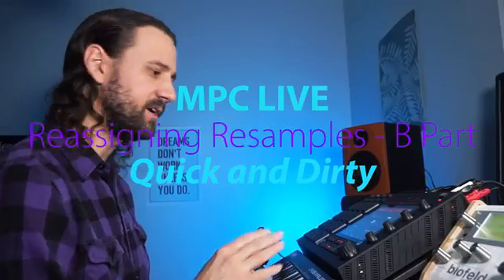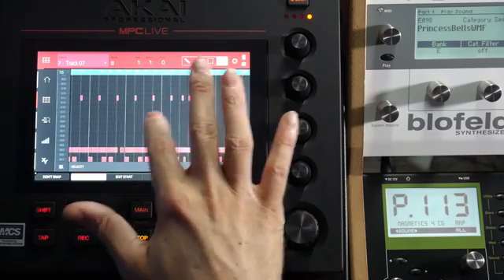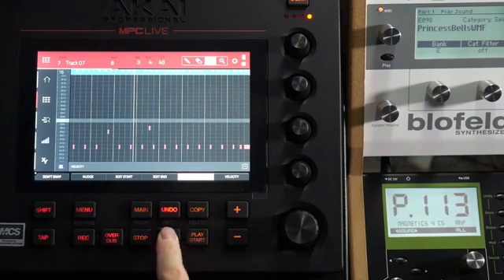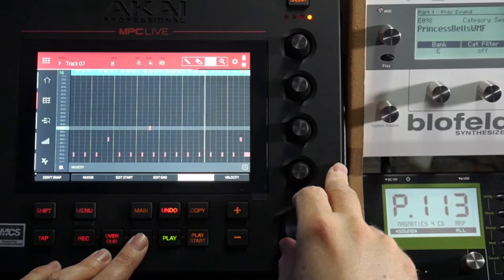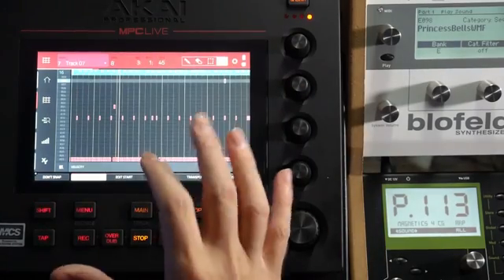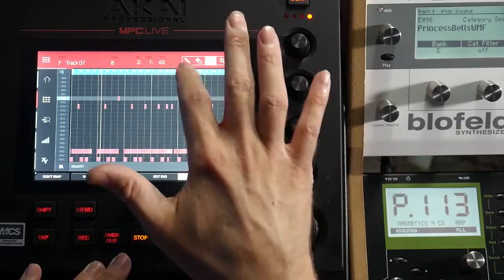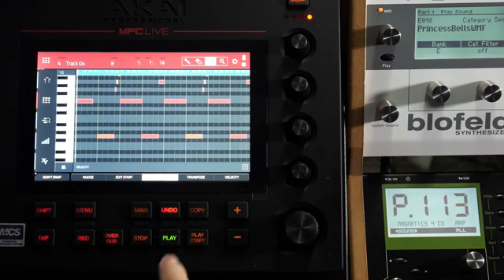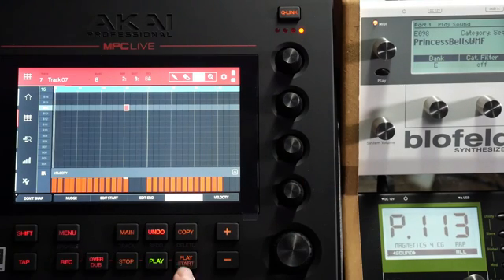MPC LIVE Adding Resampled Sounds to Section B (Quick and Dirty #17)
In this video I use the sounds that I re-sampled into the MPC LIVE using Kaoss Pad effects.  This time I am focusing on the B Section of my song.